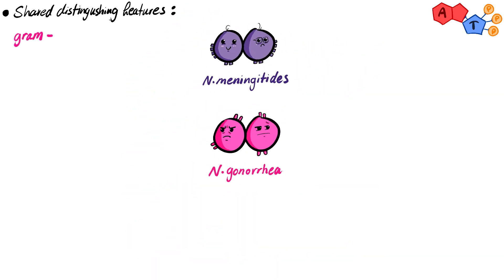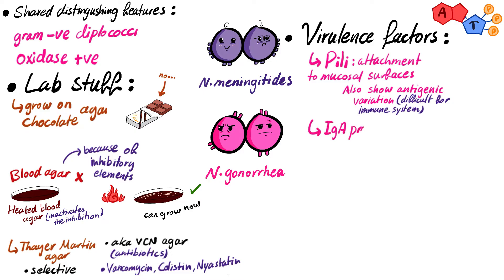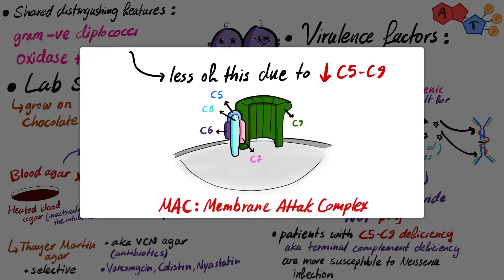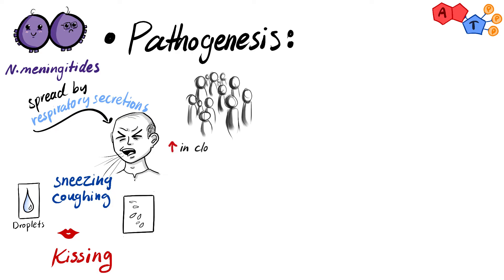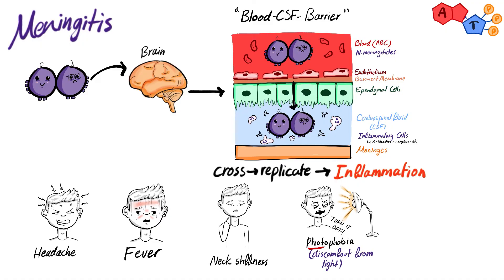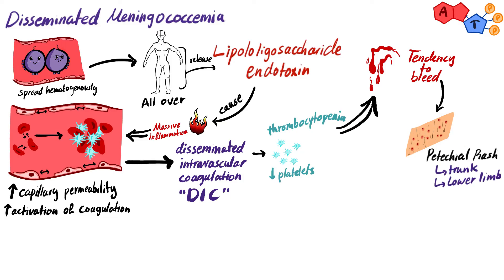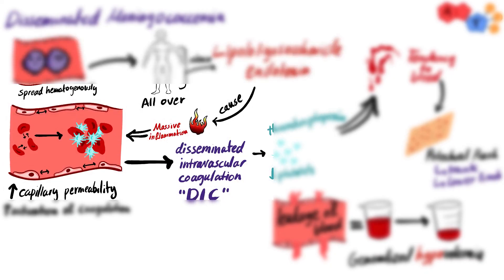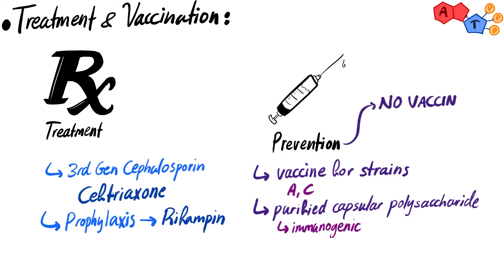Gram Negative Bacteria: Neisseria meningitidis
I bet you like chocolate, don't you? Our organism for the day likes it to the degree that makes it live in chocolate.. agar. Lucky Neisseria, isn't it? In this video we will be talking about Neisseria meningitidis. We hope you get the most out of it ;)

Contents:
0:17 - Neisseria species
0:28 - Shared features between Neisseria species
2:58 - Neisseria meningitidis special features
3:47 - Neisseria meningitidis diseases
4:45 - Meningitis
5:30 - Disseminated meningococcemia
6:43 - Waterhouse-Friderichsen syndrome
7:19 - Summary of the 3 diseases
8:17 - Treatment, prophylaxis, and prevention

Credits:
- Arabic Subtitles: Bushra Hafez
- Illustrations: Abdullah Tajeddin
- Script: Anas Alsuraimi & Anas Idris
- Video Editing: Mohamad S. Alabdaljabar
- Voice Over: Abdullah Tajeddin